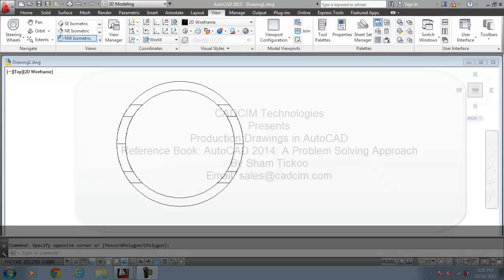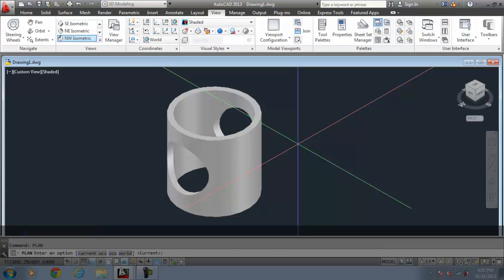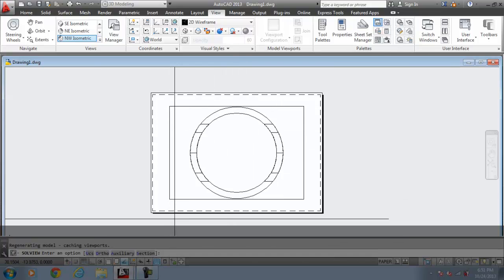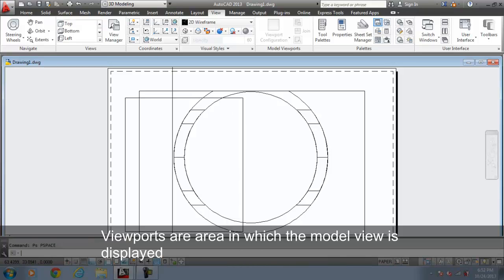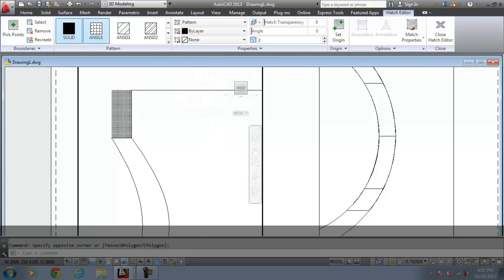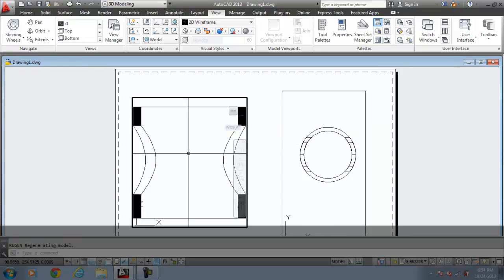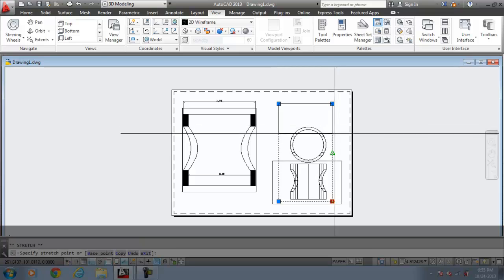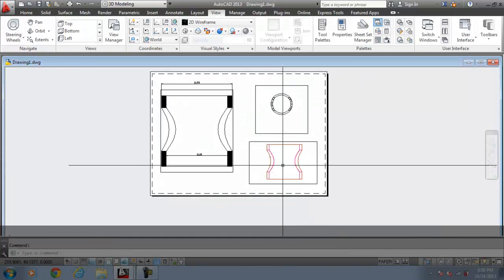Production Drawings in AutoCAD 2014 Using Solview and Soldraw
In this video, you will learn how to create 2D drawings from a 3D model.
Reference book: AutoCAD 2014: A Problem Solving Approach
To buy Paperback, click here - '